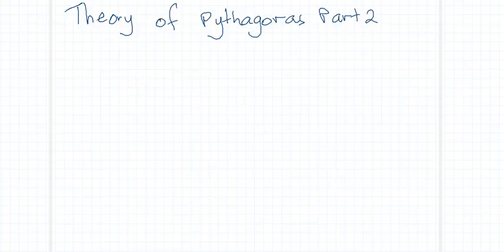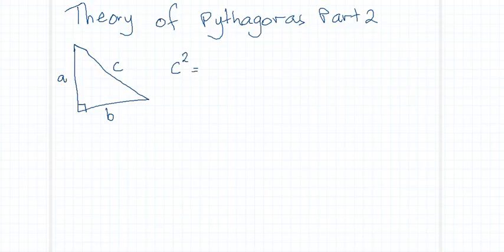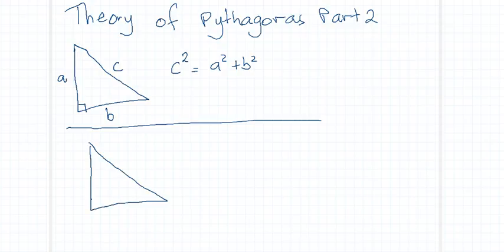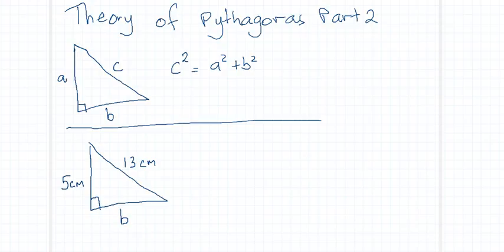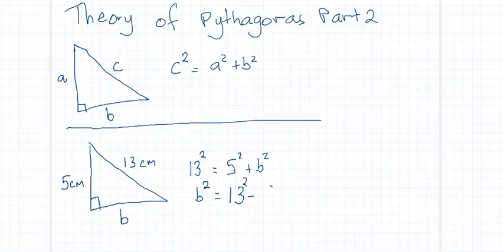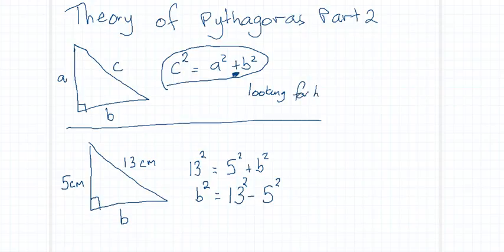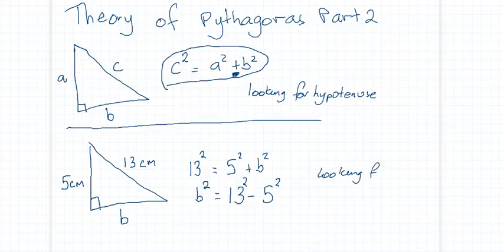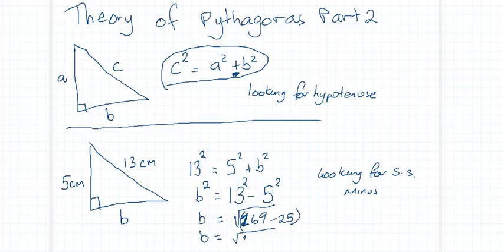Using Pythagoras to calculate short side